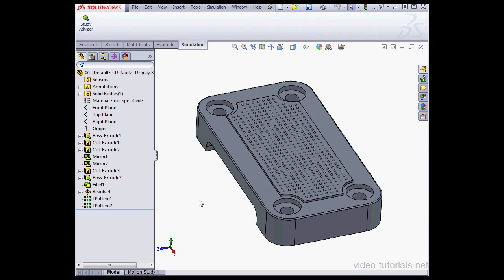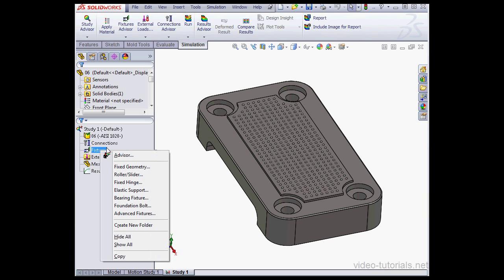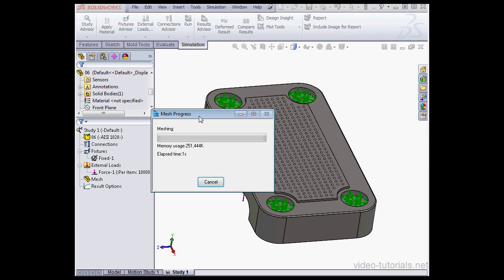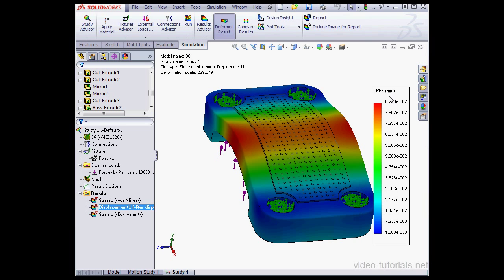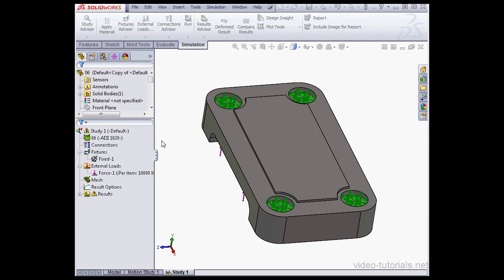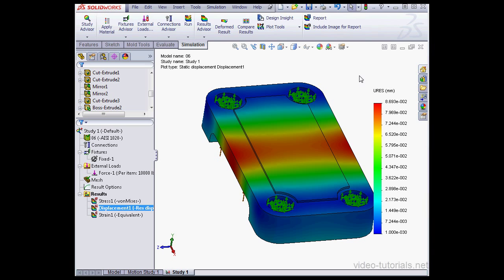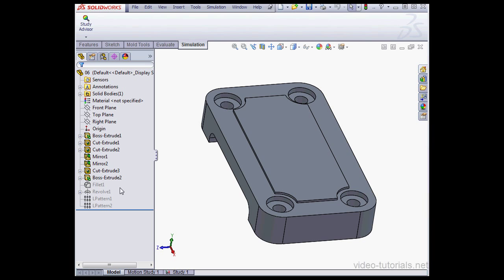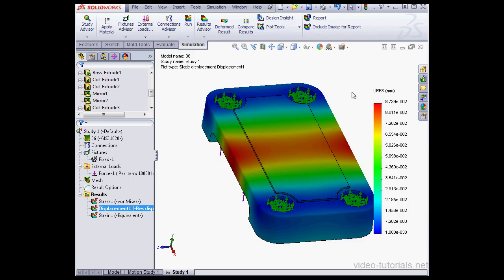SolidWorks 2013 Simulation Tutorials - Working with Meshes - part 3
In this SolidWorks 2013 Simulation video tutorial, we continue our work with meshes (this is part three of the mesh tutorials in this course).
Enter youtube in the shopping cart at checkout to save 10% on any of my courses.